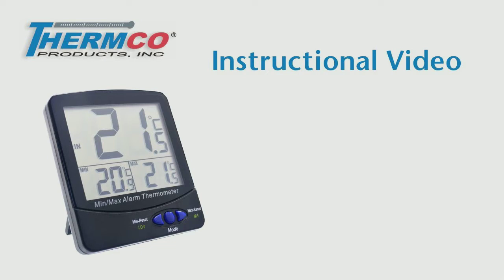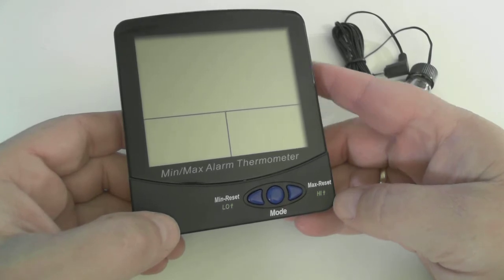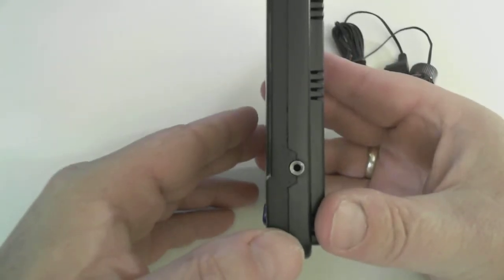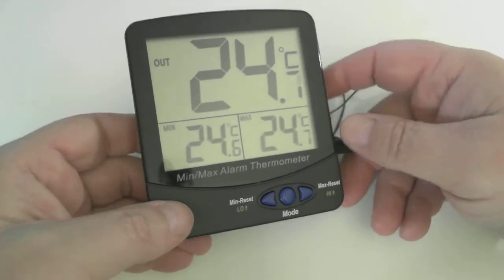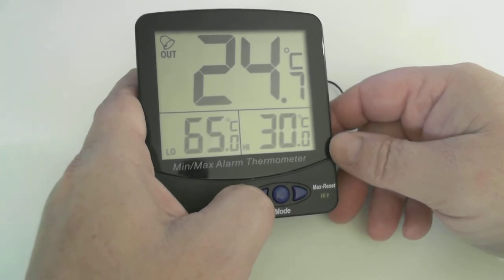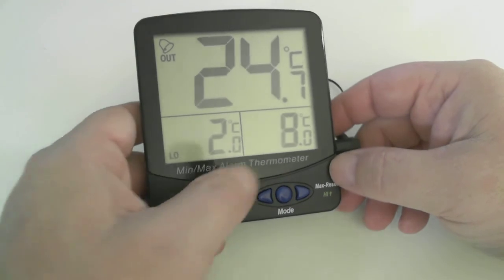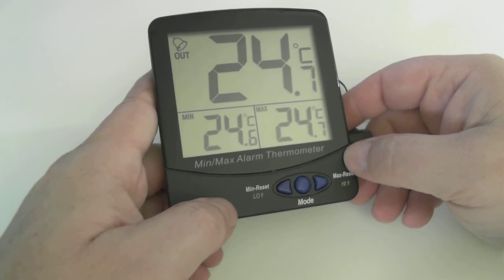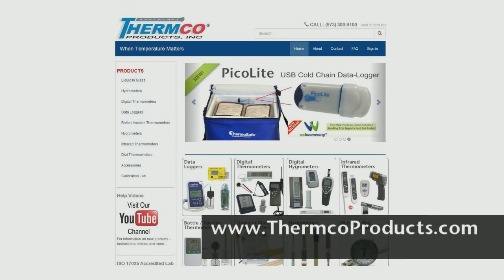Thermco Instructional Video ACC895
Thermco Products Inc.
Instructional Video for ACC895 Digital Thermometer
Single Probe - Min Max - Alarm Thermometer